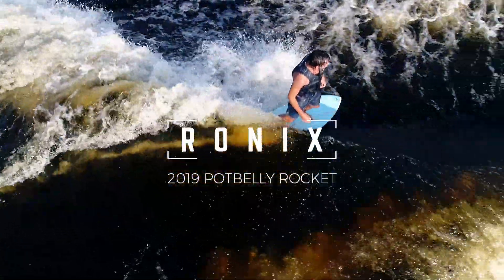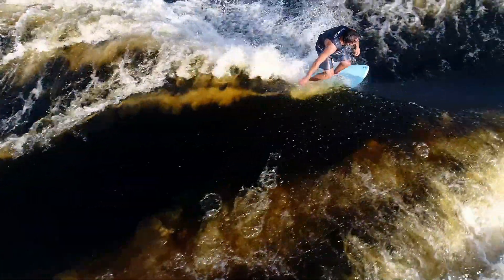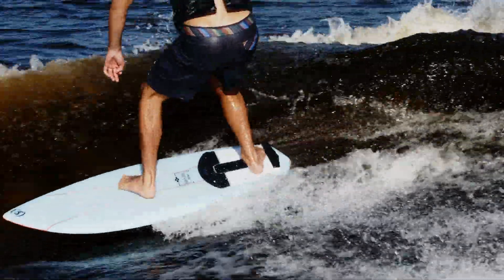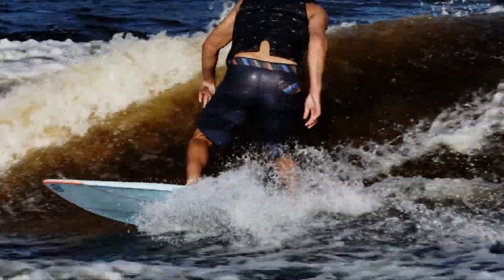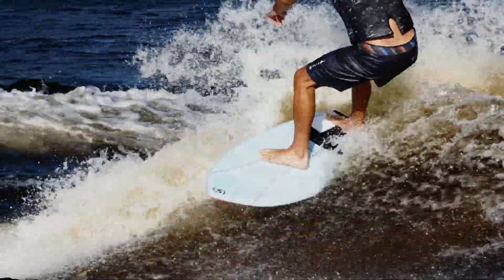2019 Ronix Naked Series Potbelly Rocket Wakesurfer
Crazy top water speed meets hairpin reactivity.